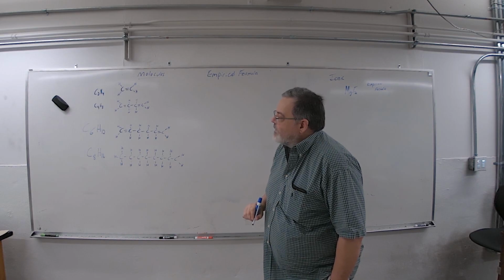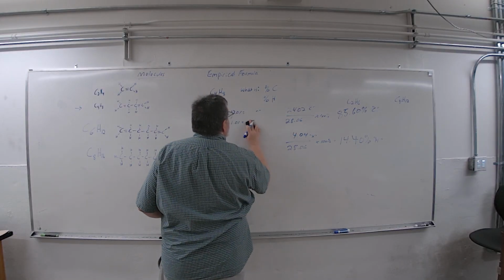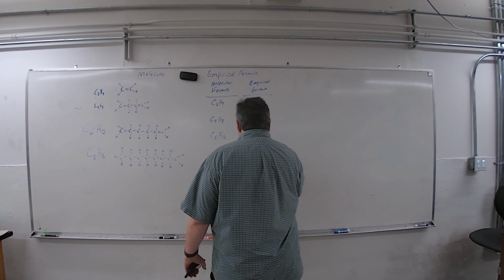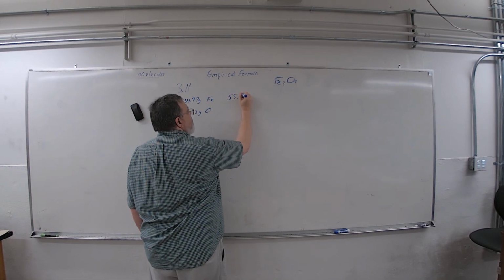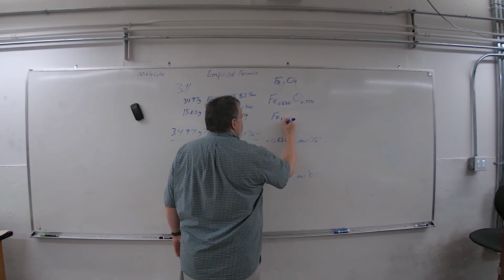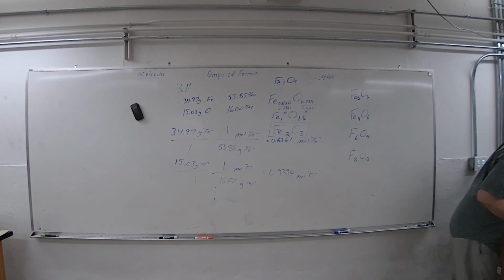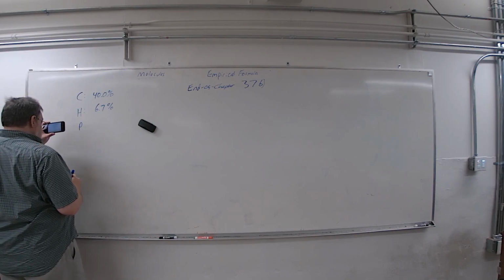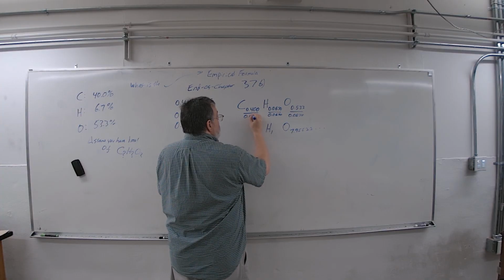Wednesday_Feb_11_2pm_part1